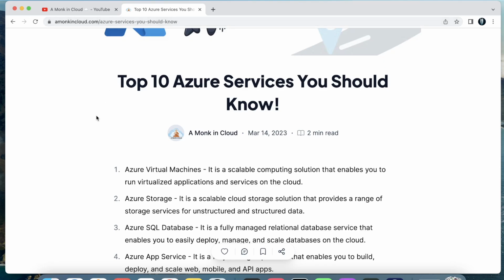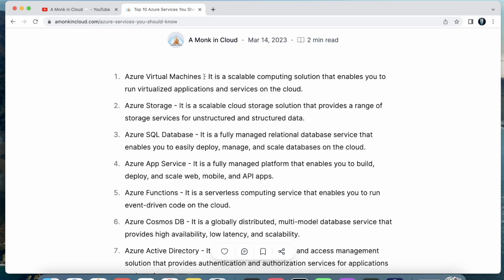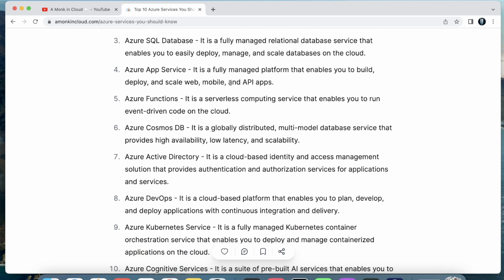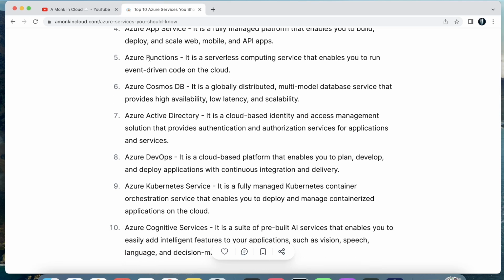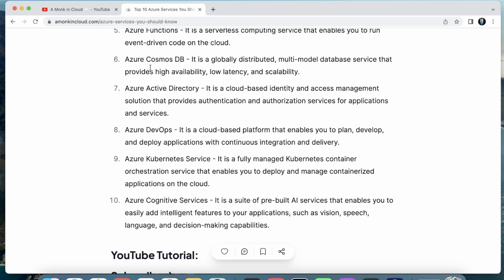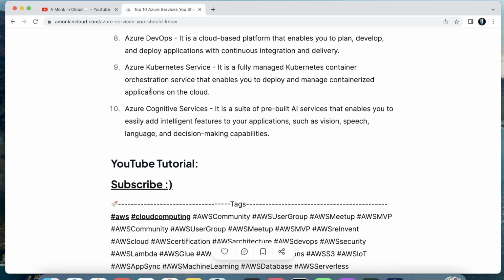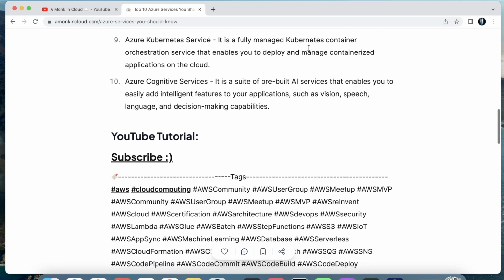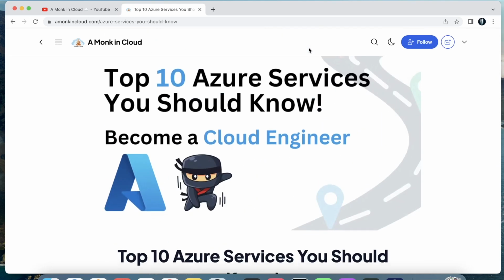Top 10 Azure Services You Should Know!